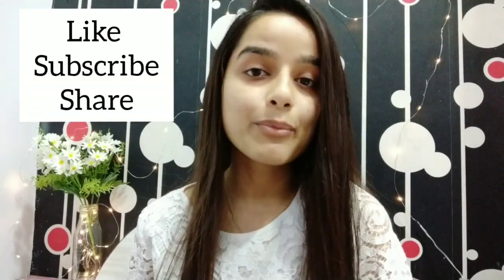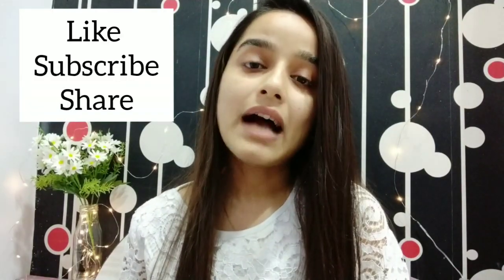MY DIY SUMMER SKINCARE ROUTINE!!!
Hey Everybody!
As you all know Summer is already here and now we all need to pay a little more attention to our skin! So here's my DIY skincare routine for this summer season!

Also, DO NOT FORGET TO USE SUNSCREEN!

Musician: Jef

COPYRIGHT: Anything shown in the video is created by me (Ayushi Rajput) unless stated.